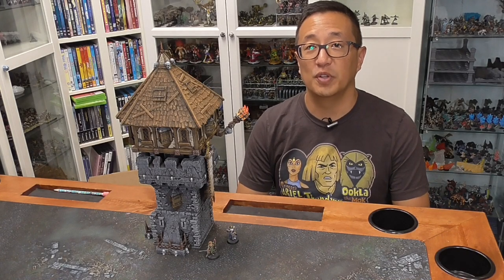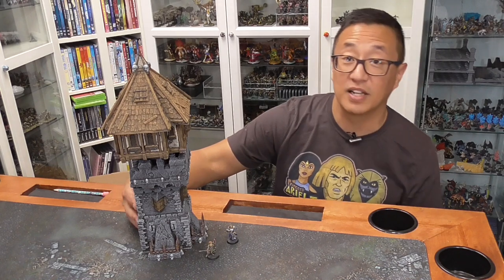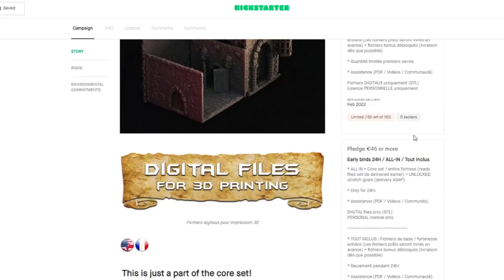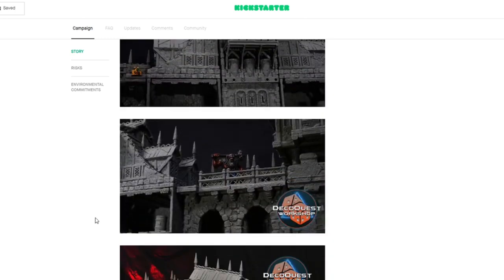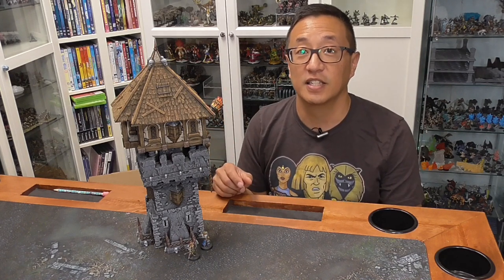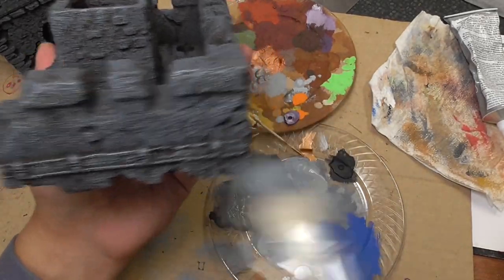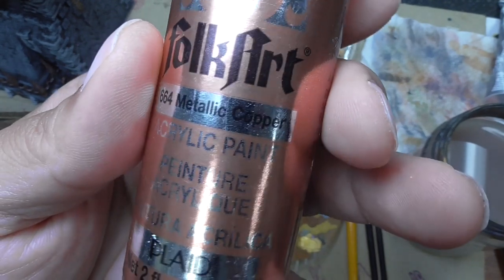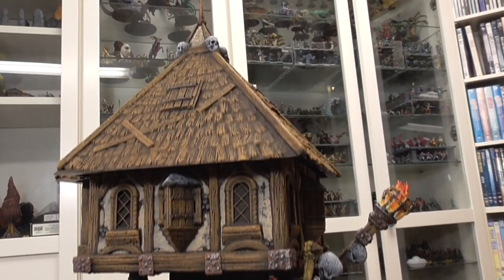The Grimness Fortress Kickstarter Preview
Check out this Kickstarter from DecoQuest Workshop for some incredibly detailed STL files!

0:00 Intro & GGGG
1:05 Details
4:17 Campaign Page
10:38 Outro
11:06 Painting Tutorial
17:58 Extended Pans